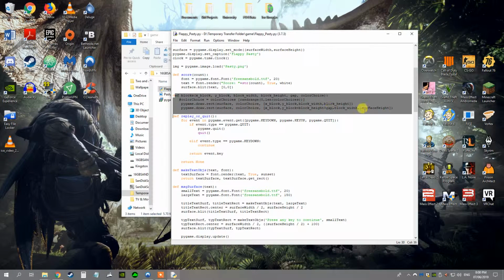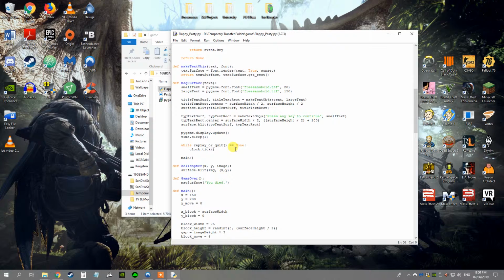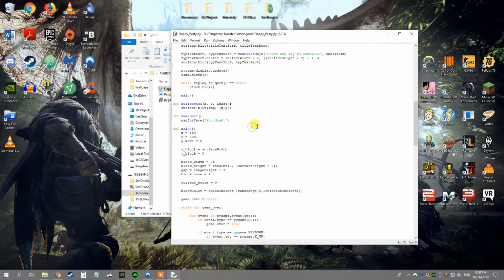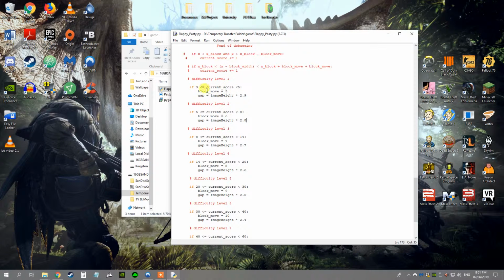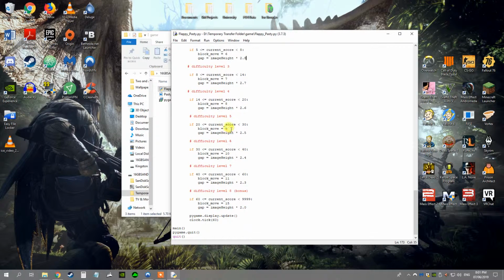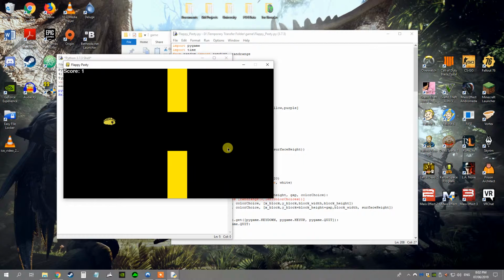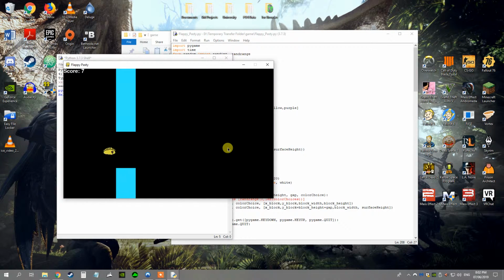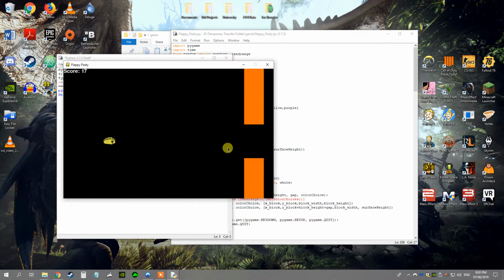Flappy Bird Python Game!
This is a side-project I spend 3 days partly writing bits of code to make a decent flappy bird clone. My instructor from Ethical Hacking Academy was very helpful in helping me create the basis of this game.